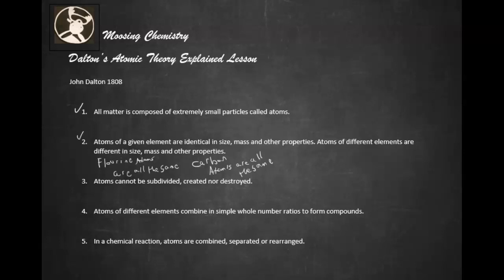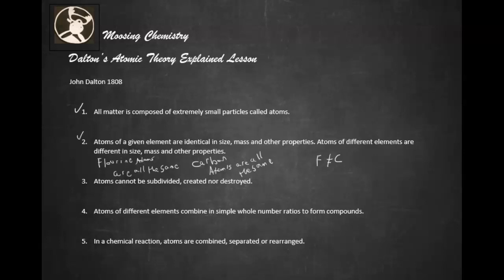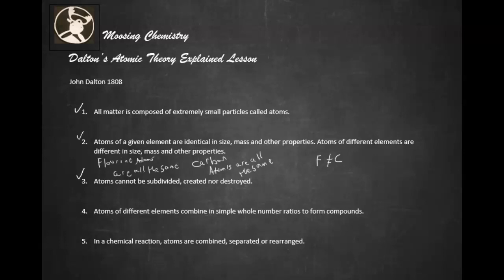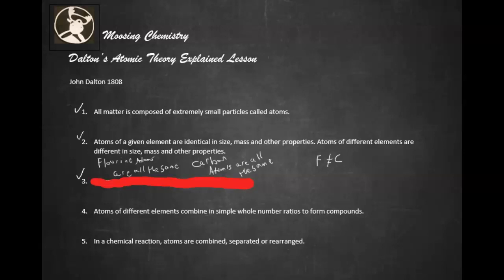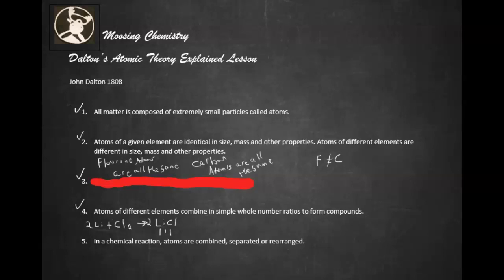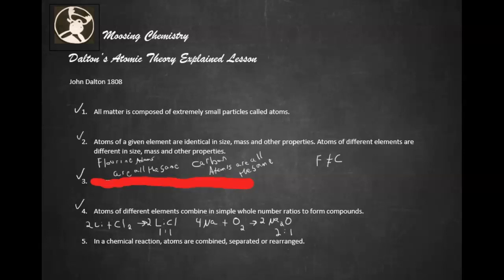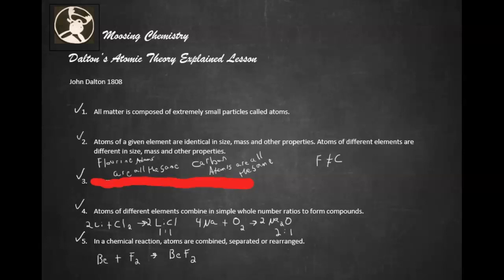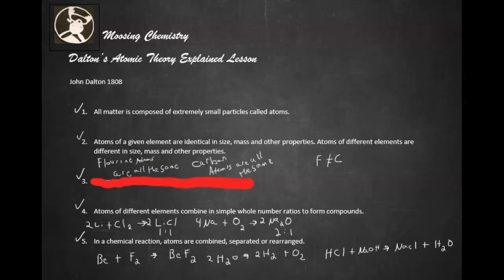Daltons Atomic Theory Explained Lesson